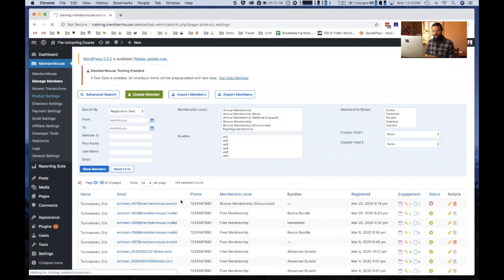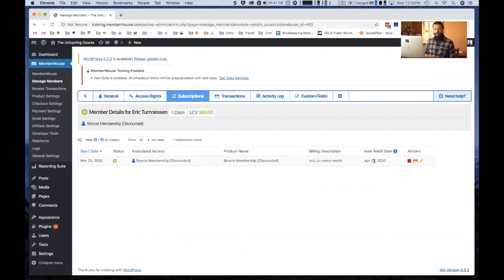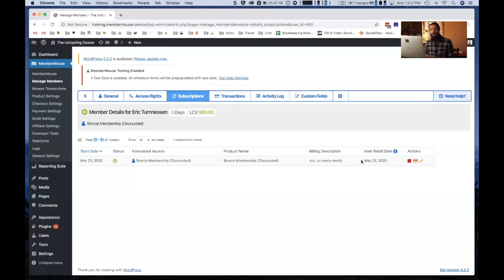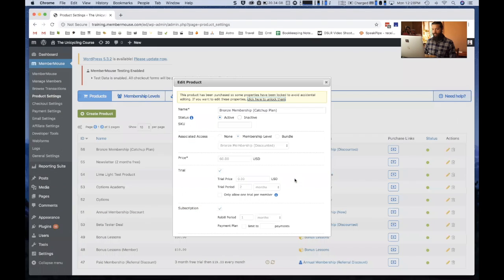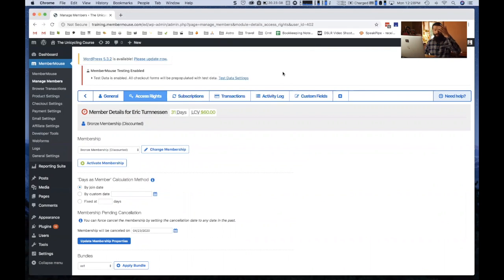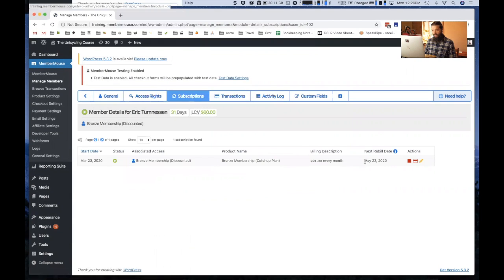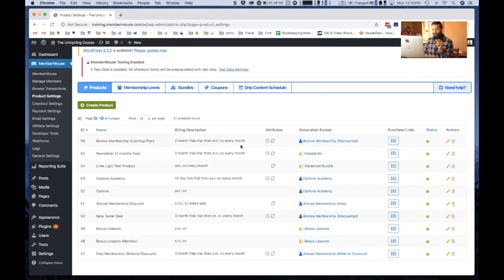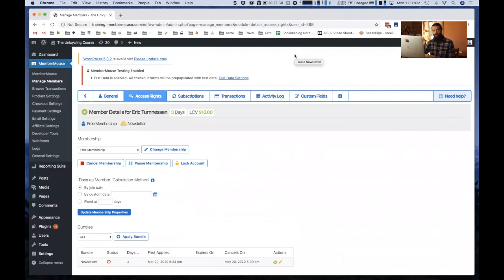How to offer free or reduced price time to a current member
We have recently received a lot of emails asking how to help give free or reduced prices to their members during this challenging time, so we put this video and information together for you to make things a bit easier to understand.

Below you'll find a synopsis of the video. For detailed written instructions and supporting documentation, please go to our support article

There are 3 potential approaches depending on your current plan and the type of payment processor you are using:

1. For Current Subscriptions Using the Advanced Plans* and a Card on File Payment Processor:

A. Change the Rebill Date on the Subscription to easily extend the current member's subscription date to one in the future, effectively giving that member free time.

*If you do not have an Advanced plan and would like to use this method, we will temporarily add the Advanced subscription management feature to your license for free.

2. For Current Subscriptions Using Any Plan and a Card on File Payment Processor:

A. Create a New Product that has 'X' days/weeks/months of a free or paid trial period, and put the same original price in the 'Price' area. Link to the same Membership level or Bundle that the original product is linked to. This way, after the free or discounted time, the subscription will resume at the regular price.

B. Then you will perform the following steps one after the other in order to minimize downtime for that user:

1, Cancel their Current Subscription from the Access Rights tab.
2. Then immediately restart the subscription with the new product, also from the Access Rights tab, by using the Bill Card On File functionality.

3. For Current Subscriptions Without an Advanced Plan or a Card on File Payment Processor:

Without the Advanced plan or a payment vendor that uses the card-on-file functionality, you will need to take the following steps to offer a free or reduced price option:

B. Offer the New Purchase Link to your customers. All current and new members will have to go through the checkout process to apply this free or reduced trial option to their account.
Please Note: If you use this approach with a bundle, it will create a second subscription, so you will have to go in the back-end for those users and cancel the other subscription.

ALTERNATE OPTION for Current Subscriptions for a Bundle:

You can Pause the Billing on a Bundle for a member in their Access Rights Tab. Please Note: Their access would remain intact and at the current place in the drip content schedule for that bundle, but behind-the-scenes, if there is an active subscription associated with the bundle, MemberMouse will automatically cancel it, and they would need to re-purchase/signup for the bundle to continue billing in the future.

IMPORTANT: This approach should be the last approach considered, as it offers the least amount of security for retaining your members after the free period is over.